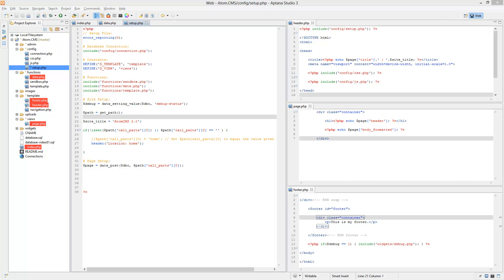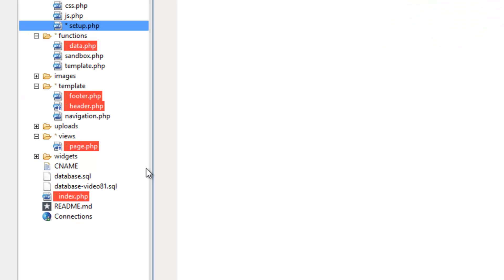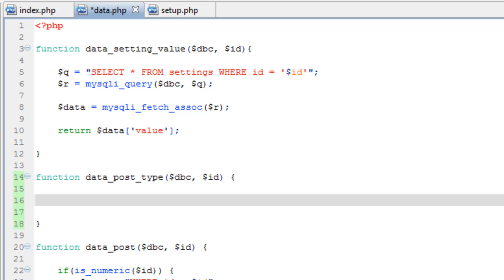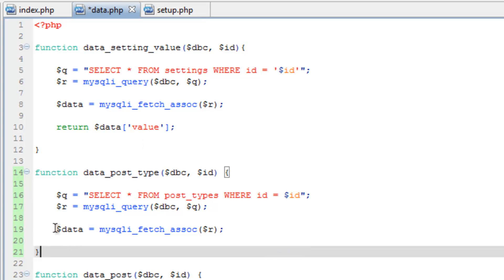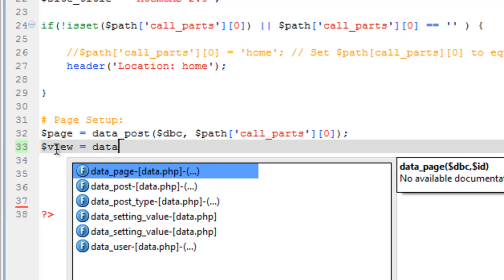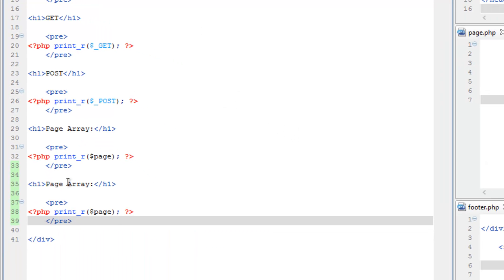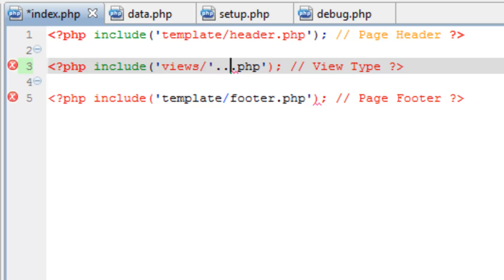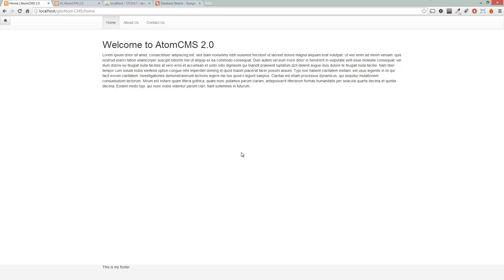Developing a Dynamic Website 2014 - Part 103 -